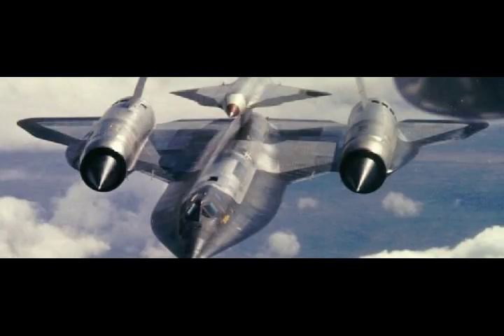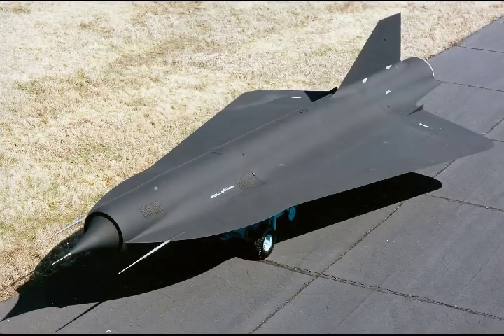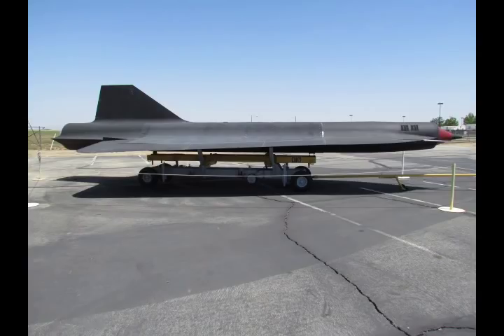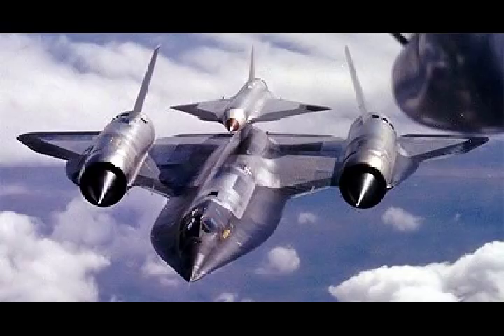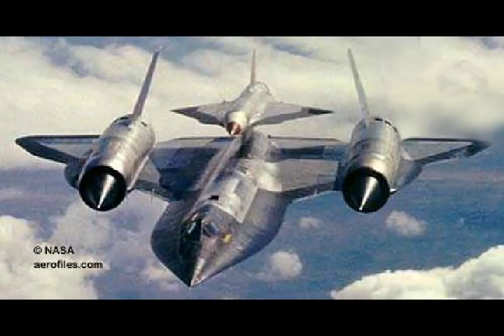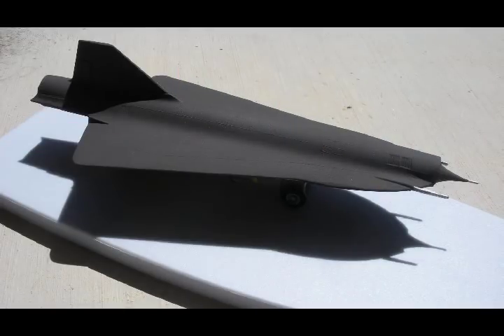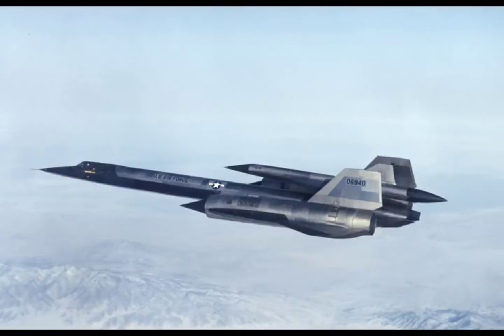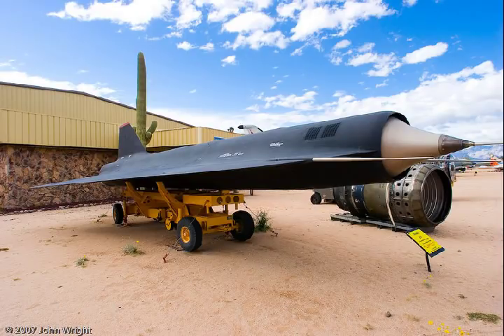U.S. Lockheed D-21 Supersonic Spying Drone Speed Mach 3.5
Please Support As and Give me a Feed Back to Improve. U.S. Lockheed D-21 Supersonic Spying Drone.
Fifty years ago, on March 5, 1966, unmanned aircraft made supersonic history when a Lockheed D-21 drone launched off of the back of a Blackbird traveling Mach 3. The US always wanted speedster surveillance drones, and the Lockheed D-21 codenamed Project, “Tagboard”.  First Supersonic UAV